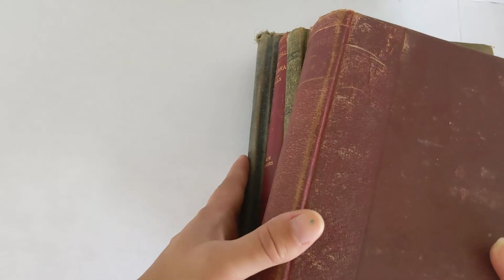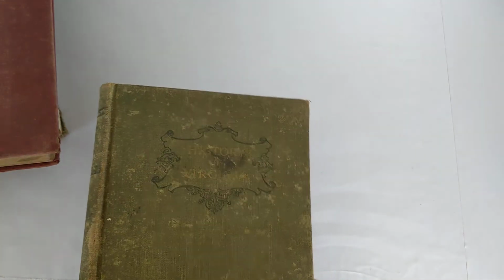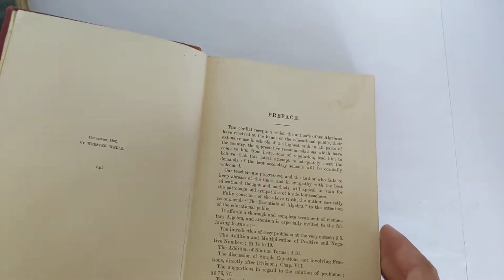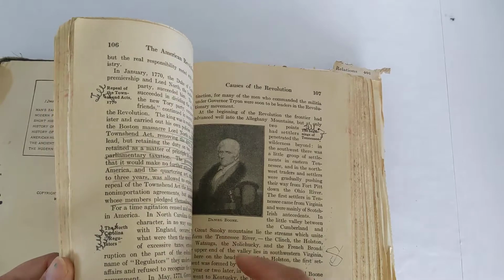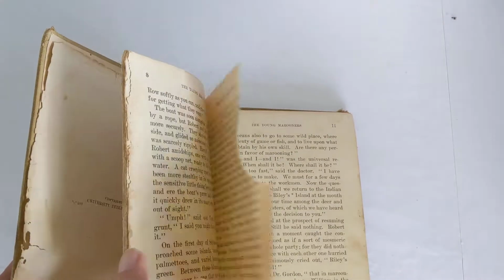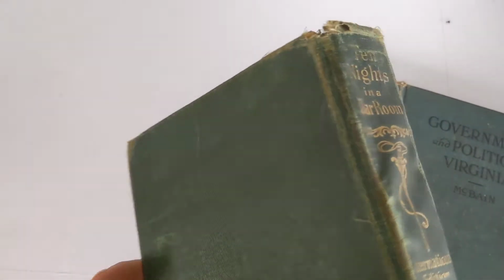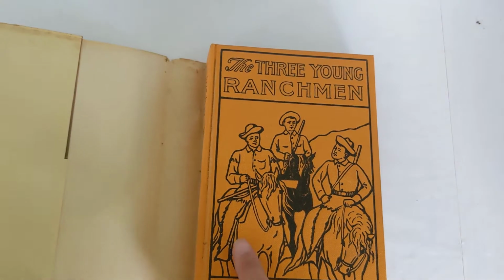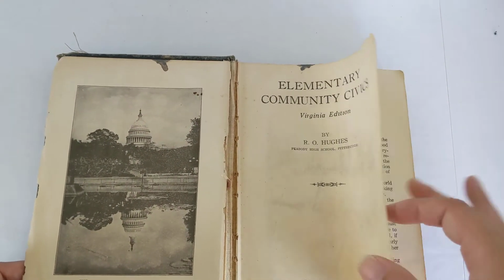Antique Books in my Etsy Shop!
I wanted to give some more details about the books I'm listing in my shop so I made a video showing a little more of each book.